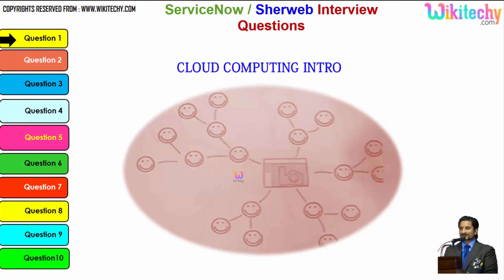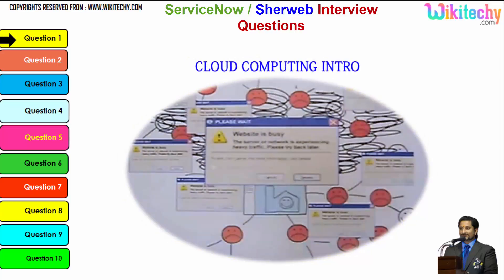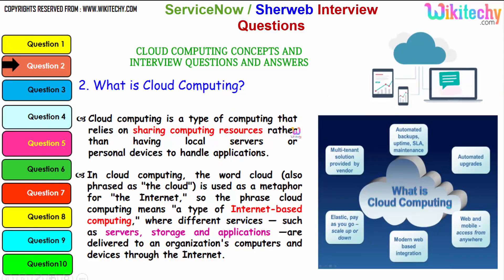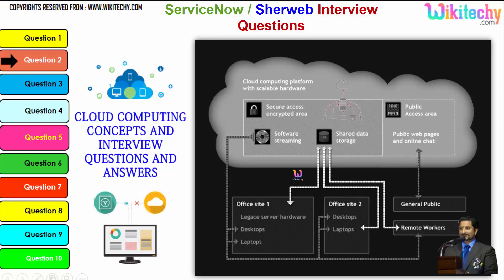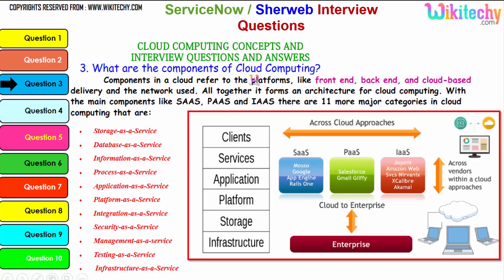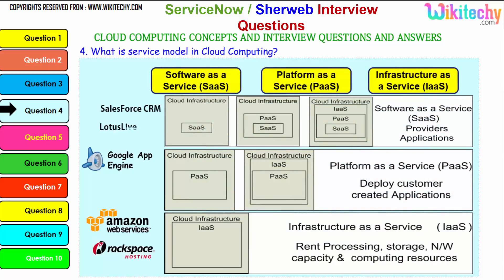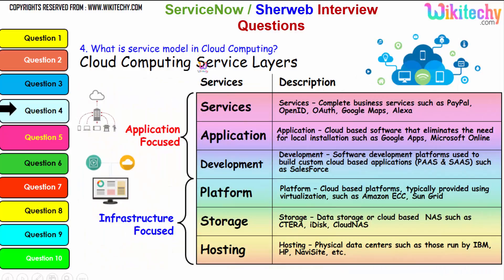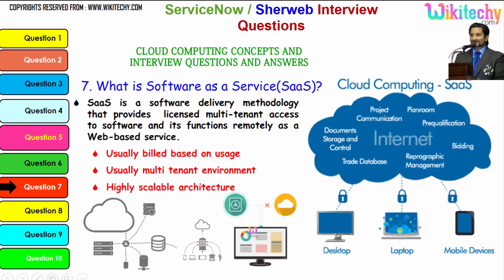serviceNow | sherweb top most important interview questions and answers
Top common and frequently asked job interview questions
ServiceNow Interview Questions
Top Most servicenow interview questions and answers
ServiceNow Developer Interview Question
50 TOP SERVICE NOW Interview Questions and Answers
50 REAL TIME SERVICE NOW Interview Questions and Answers

SherWeb Interview Questions
Top 15 SherWeb Interview Questions
31 Most Common Interview Questions and Answers
SherWeb Interview Question

interview conversation
interview crack
interview videos
interview tips

job consultancy